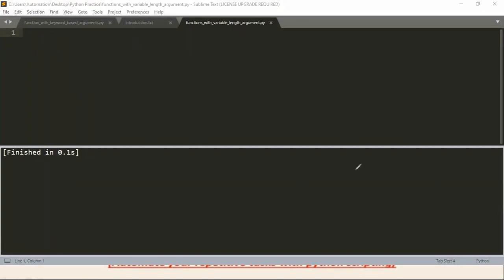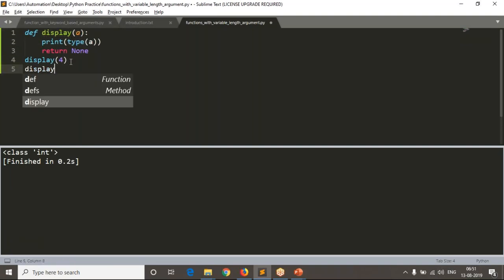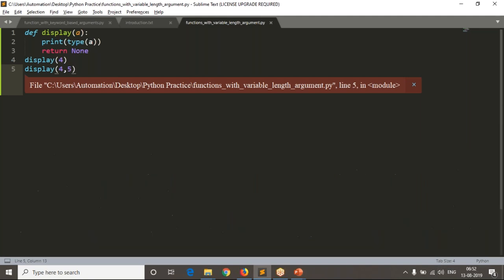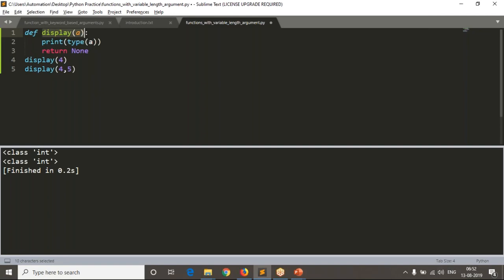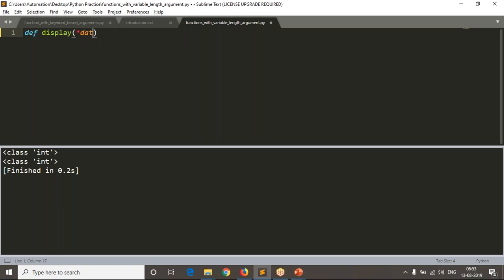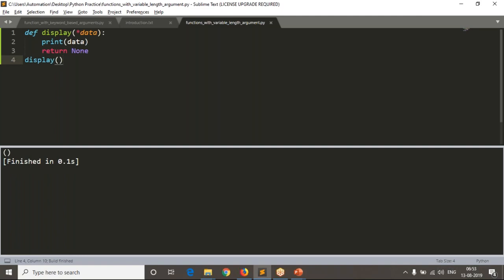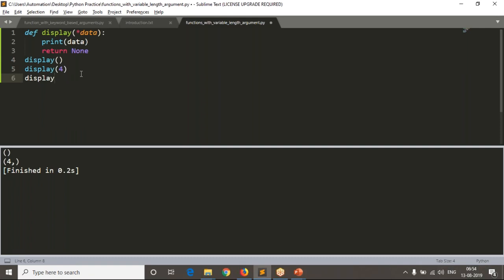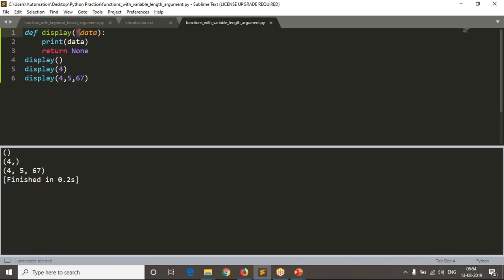78.Complete Python Basics for Automation - Functions with Variable Length Arguments